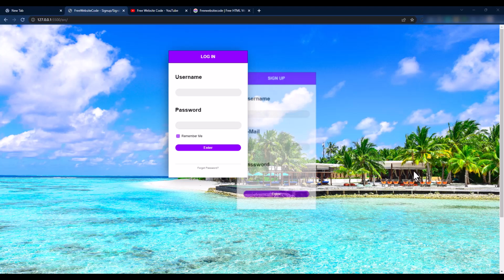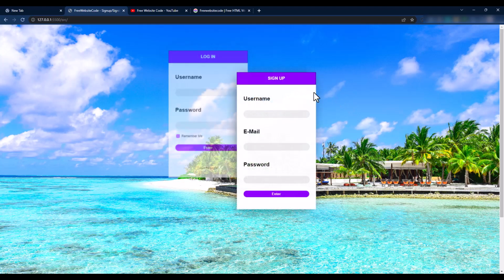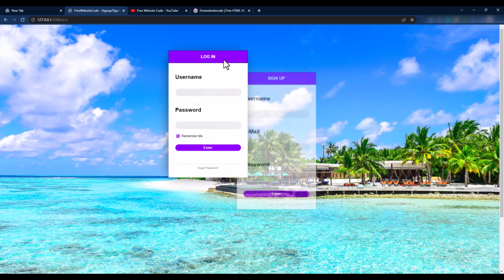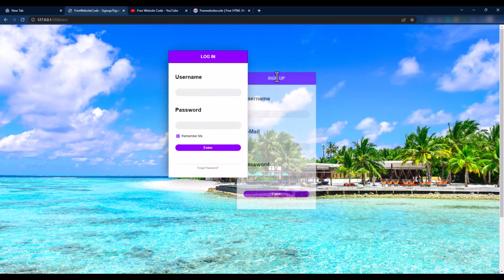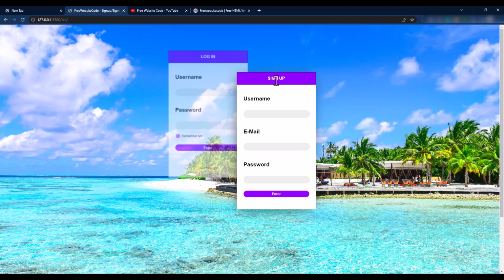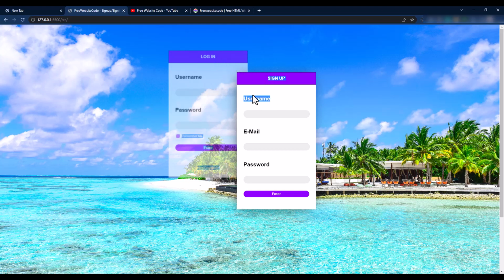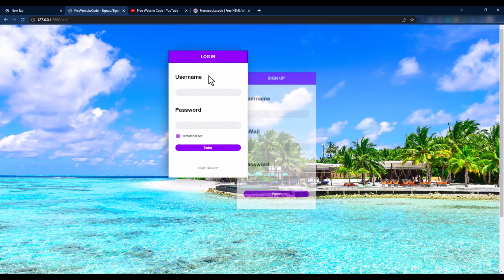Login form design - SignUp form design Tutorials | HTML - CSS -JavaScript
Welcome to the Login form tutorial. This tutorial will help you create your own HTML form, login form, or signup form so that you can use it in your own websites, mobile apps, and other software.
If you have a website for your shop or want to learn login form development on html and css.  The login form is a great way of getting more visitors and giving them the option to not just browse your website but also make a purchase. One of the main tasks in making a login form is to make it eye-catching. This tutorial will show you how to create a login form from start to finish.

FreeWebsiteCode.com tries to provide HTML, CSS, SCSS, JavaScript, React, Android Studio, Java, PHP, Laravel, Python, Django, C#(C Sharp), and ASP.net related projects 100% free. We try to make learning easier. Free Website Code always tries to give free projects to new learners. Free projects and source code will help to learn quickly. They can save time and learn more.

Learn HTML and CSS coding by doing this login form design tutorial.

⭐⭐ SOURCE CODES  ⭐⭐⭐

All kinds of free website codes are available here. Anyone can download Source Code free of cost.